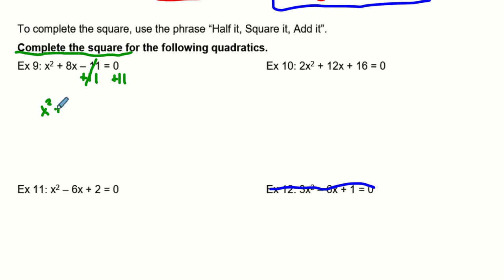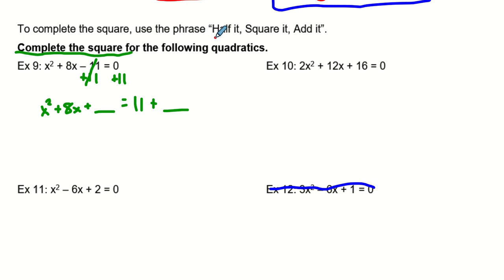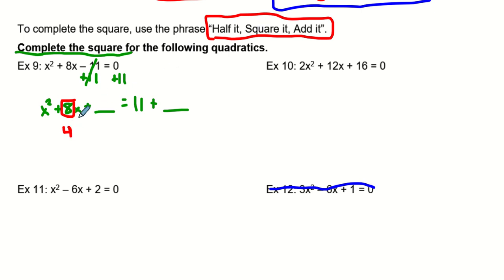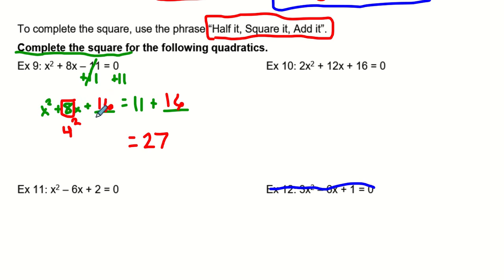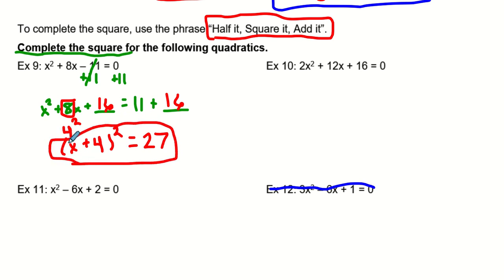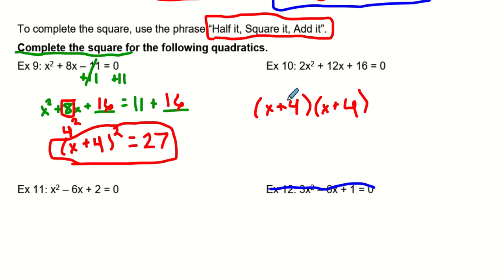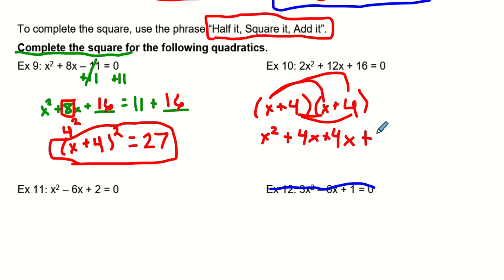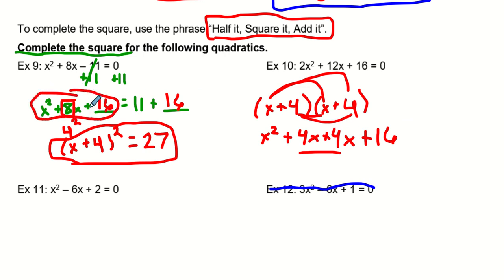Completing the square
Learn how to complete the square in a quadratic equation.